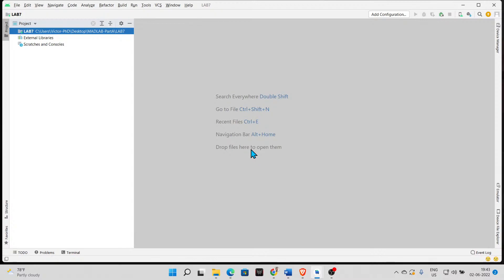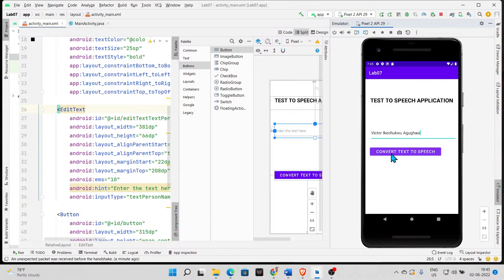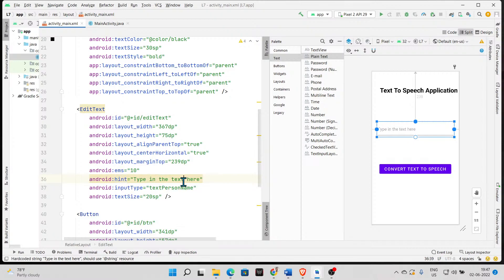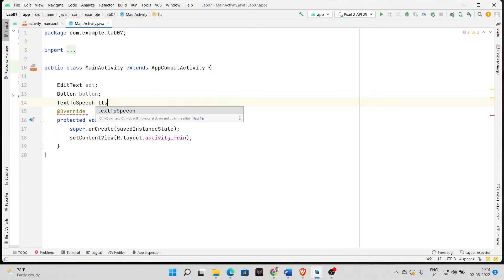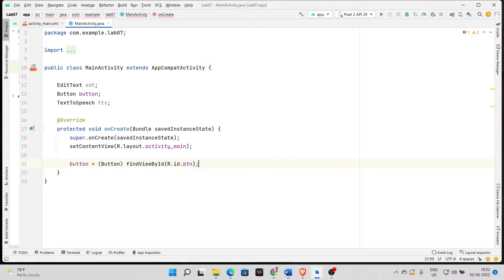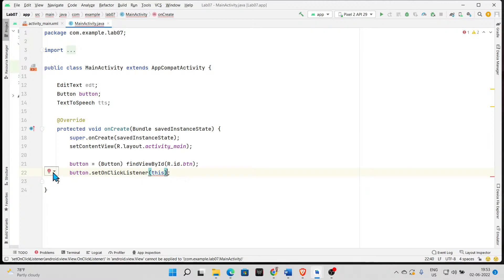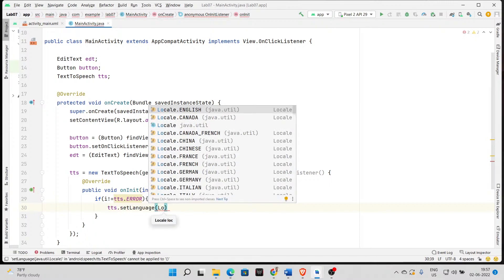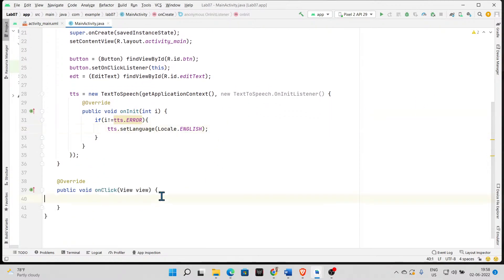VTU MAD LAB::18CSMP68::PART-A::Lab 7 || TEXT TO SPEECH APPLICATION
This is the SEVENTH LAB Program in the series. Kindly follow the instructions to complete the lab.

INSTRUCTION:
Develop a simple application with one EditText so that the user can write some text in it. Create a button called “Convert Text to Speech” that converts the user input text into voice.